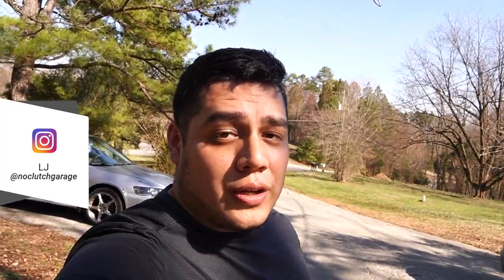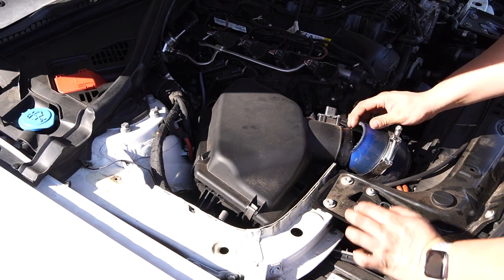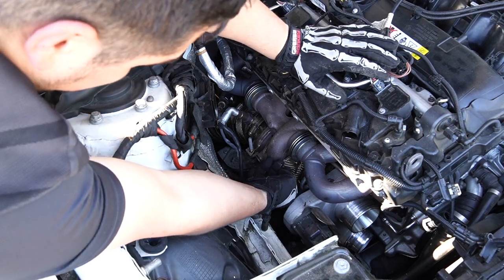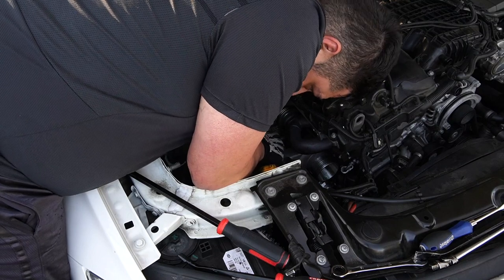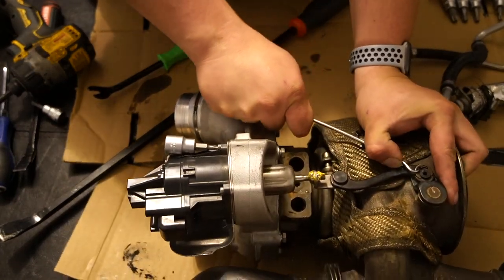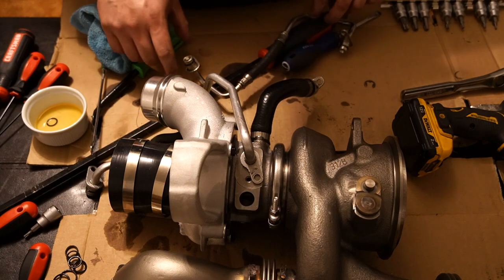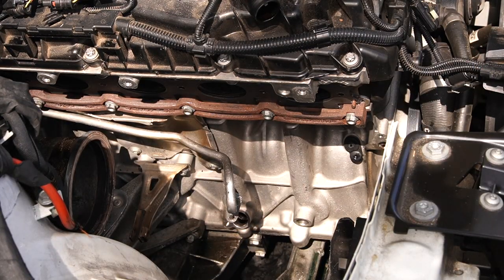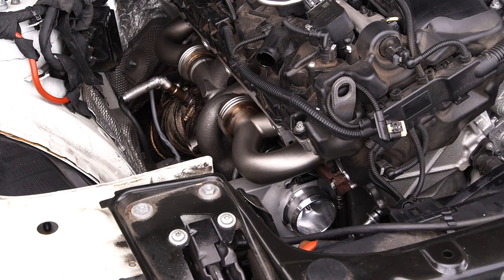INSTALLING THE BEST HYBRID TURBO FOR B58 ON THE MARKET | DAW FlowMax 2.5 Turbo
RECORDING GEAR:

Sony a6400
iPhone 12 Pro
16-Inch MacBook Pro